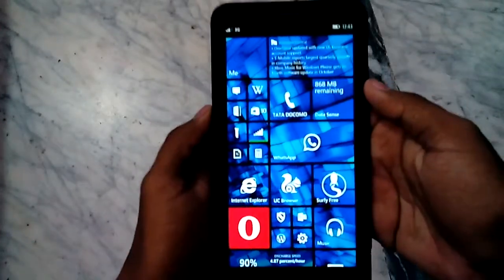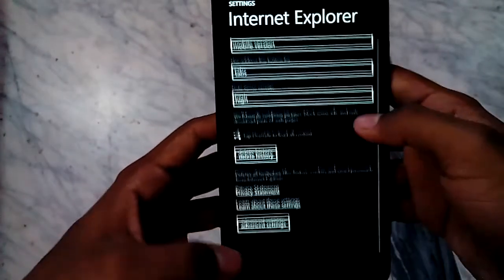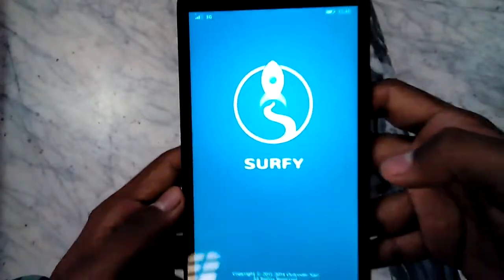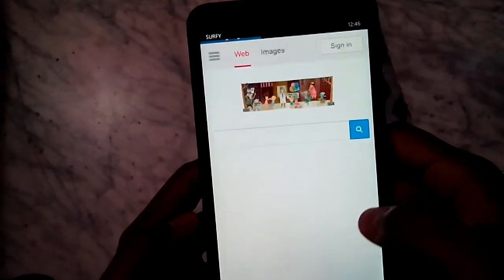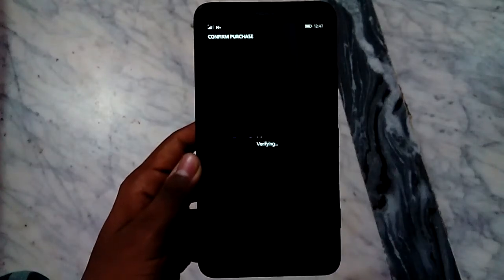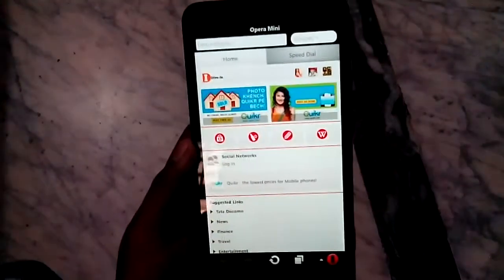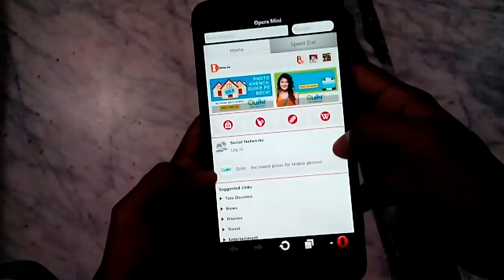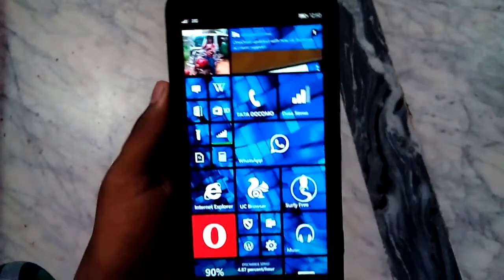Top 4 internet browsers for windowsphone 8.1 2014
this is the video review featuring comparision of top 4 internet browsers available for windowsphone 8.1

do post your suggestions in comments section below